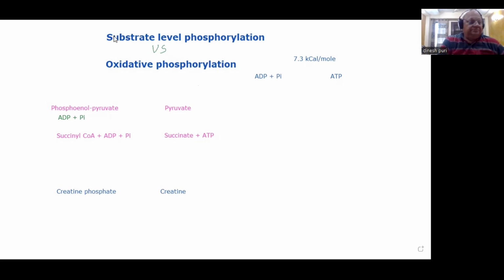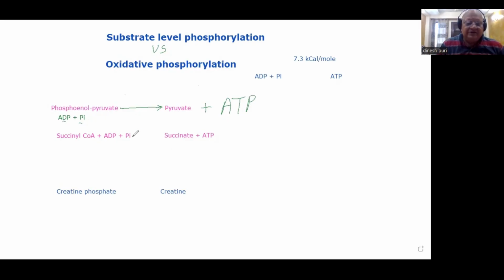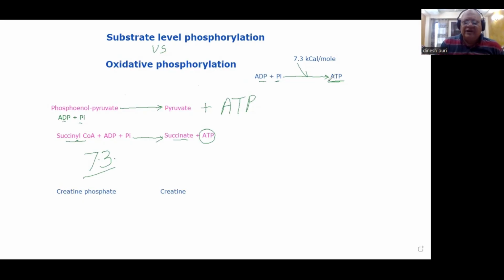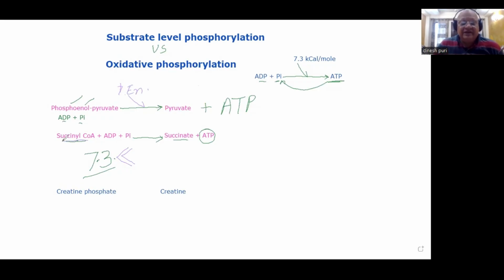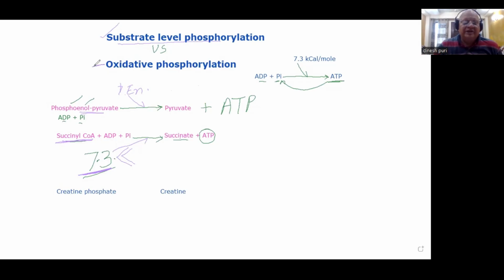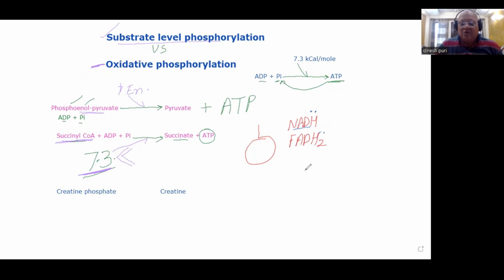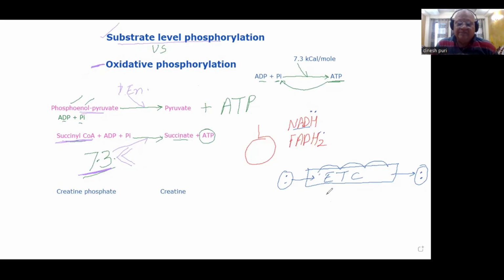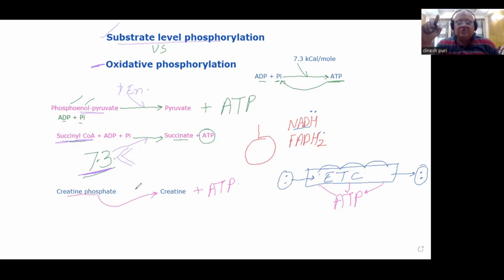Concept: Substrate Level Phosphorylation vs Oxidative Phosphorylation